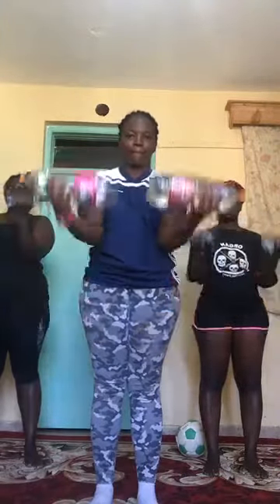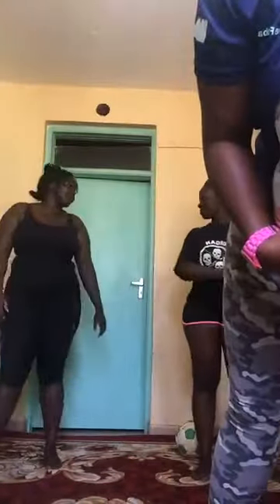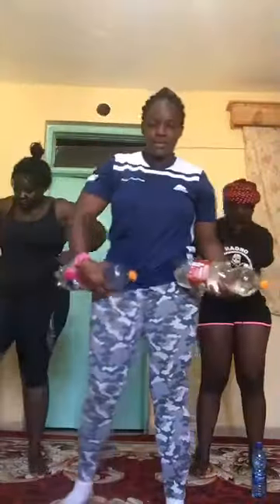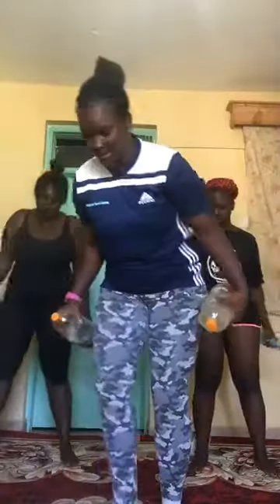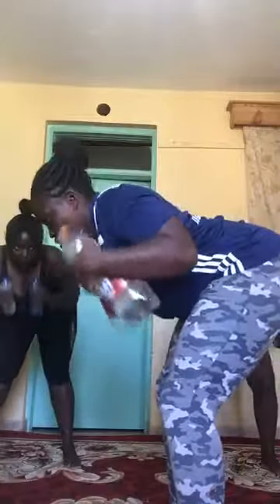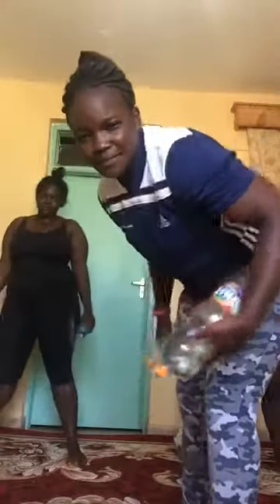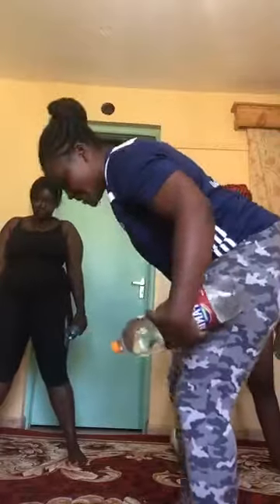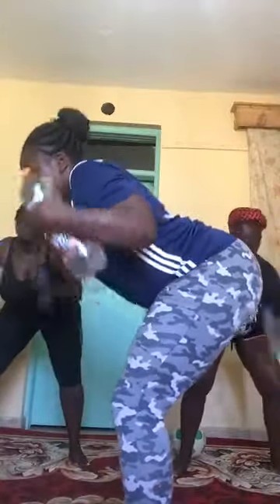Water bottle workout #2 w/ Diana Yonah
Not all we want we get; right? So use the little you have at your disposal to get fit and healthy.
I pick Global Goal 12 where I will recycle water bottles to work out with them. This motivates me first to see water is life and health is essential. How good to work out and look at the water close to you. So join me on Monday as I will be training with you. Keep it locked.
My warm up: High knees, jumping squats, jumping jacks, mountain climbers.
Actual training: Squats (squat to shoulder press, chest press), lunges, deadlift, side bends.

Ready?

Trainer: Diana Akinyi Yonah / Kenya
Duration: 30+ minutes
Location: Hosted at GGWCUP on Facebook
Language: English
Bring: Ball + 2 x water bottles filled w/ water or sand (or similar)
Global Goal 12 Responsible Consumption & Production